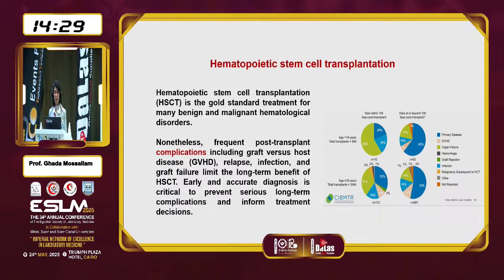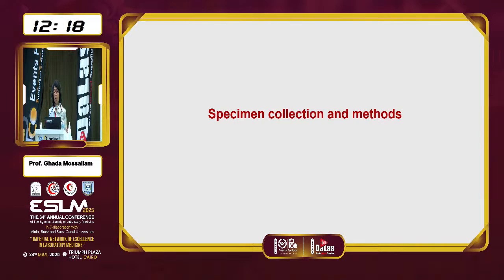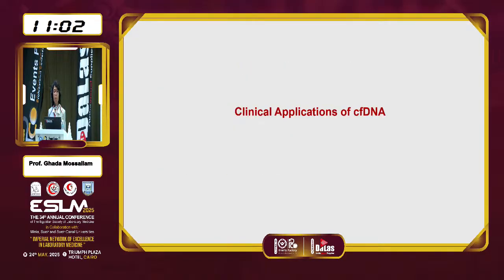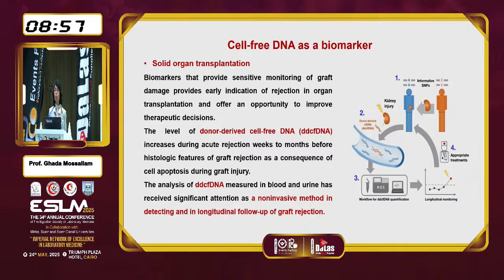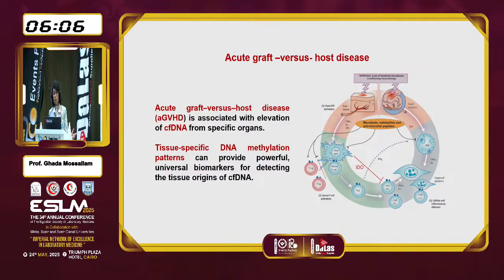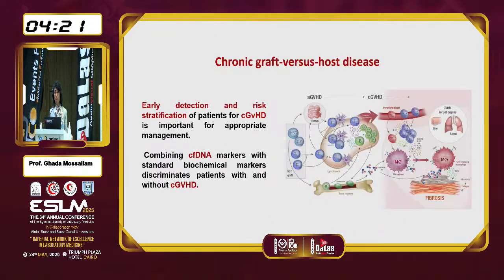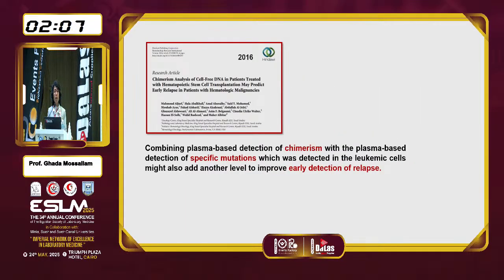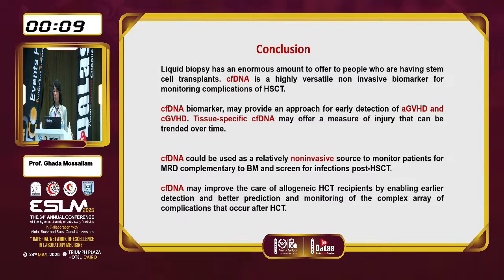Prof. Ghada Mossallam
Cell-Free DNA in Stem
Cell Transplantation